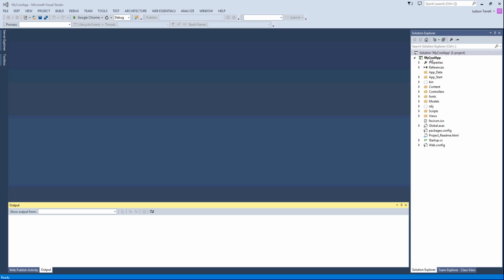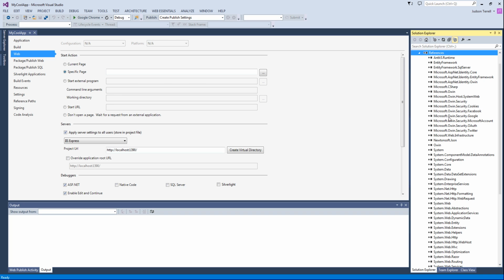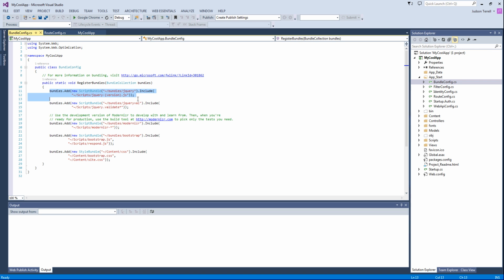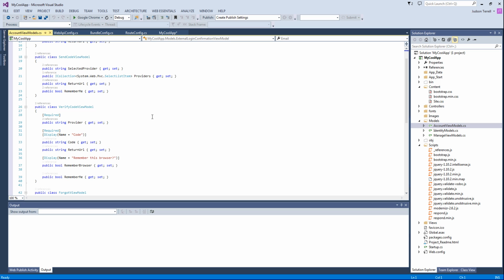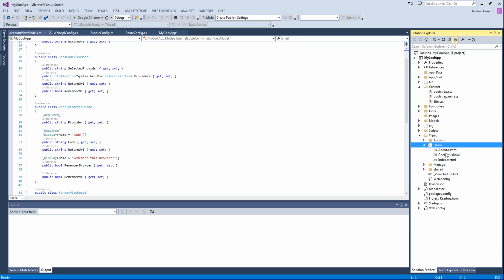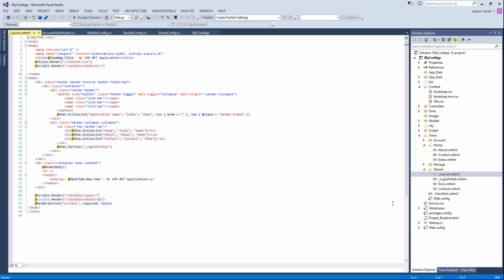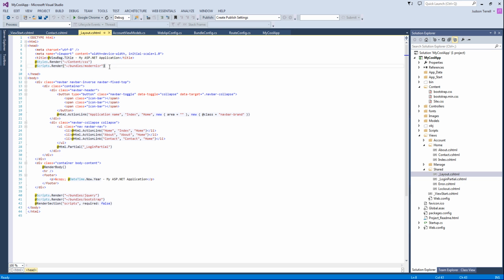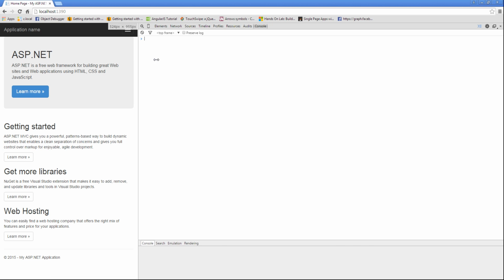How to create a web application in .NET MVC using visual studio PART 2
This video is the second part of the series that shows the folder structure in .NET mvc web application and explains it.